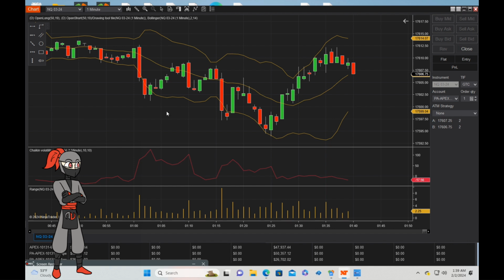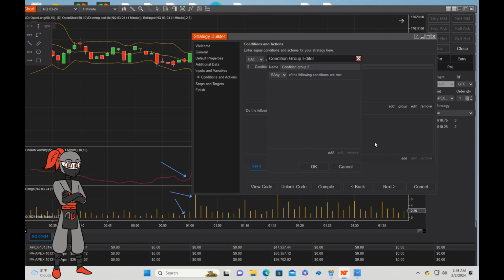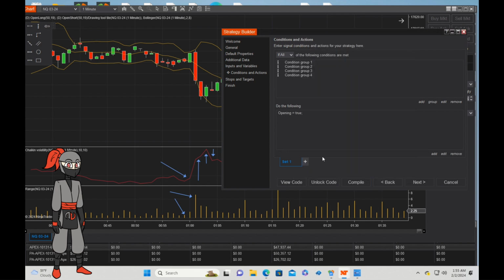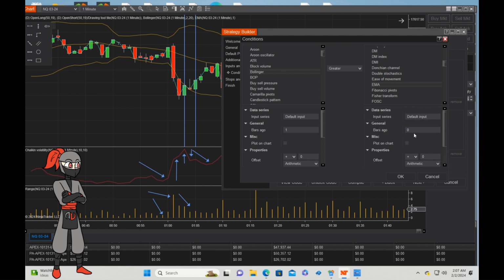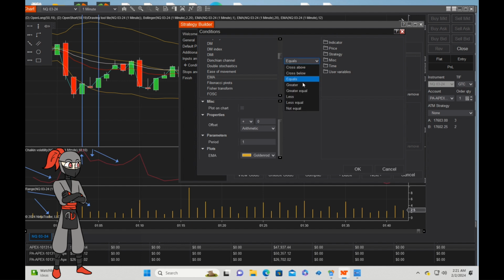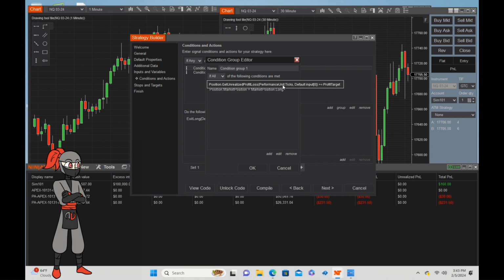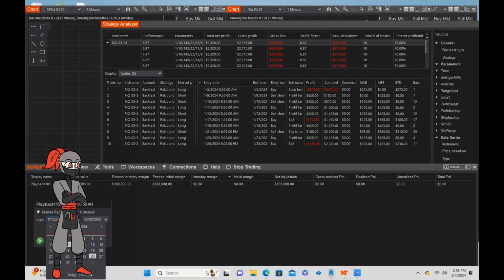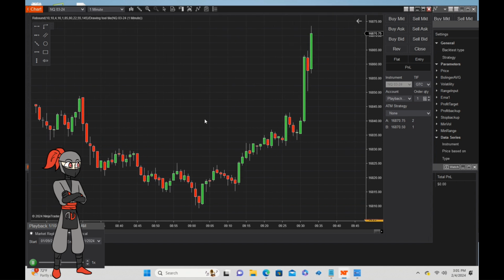Rebound Strategy: Building & Optimizing Custom Trading Strategies with Ninja Trader 8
In this video, we break down The Rebound Strategy—a powerful approach designed to catch high-probability market reversals using NinjaTrader 8's Strategy Builder. Timing reversals can be a game-changer for day traders, and this strategy helps you spot key turning points with accuracy.

What You'll Learn:
✅ How The Rebound Strategy identifies major reversal zones
✅ Setting up entry conditions based on support/resistance, momentum shifts, and price action signals
✅ Implementing filters to reduce false signals and improve trade quality
✅ Backtesting and optimizing for consistent performance in different market conditions

By the end of this tutorial, you'll have a fully automated strategy that helps you take advantage of market rebounds with confidence.